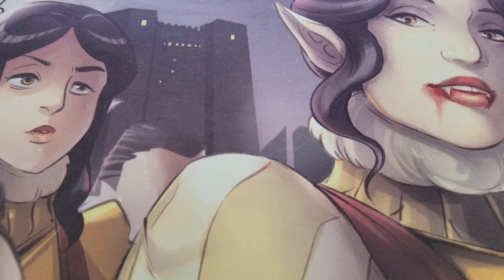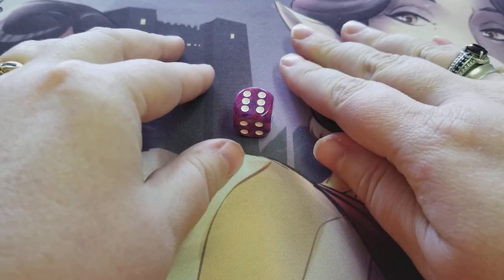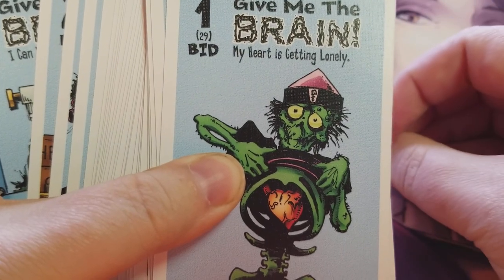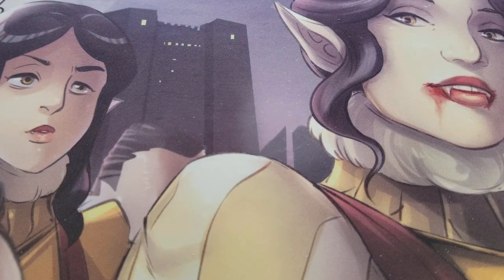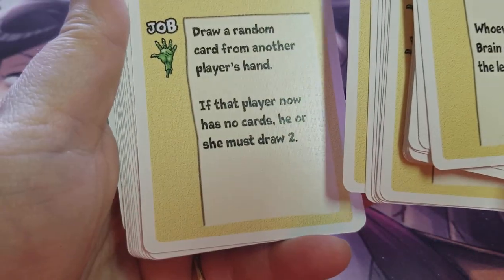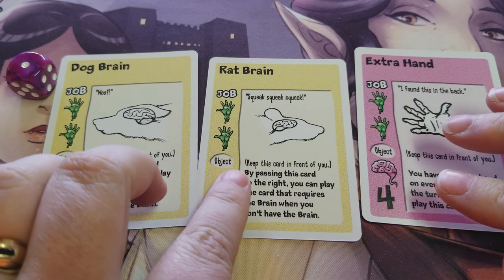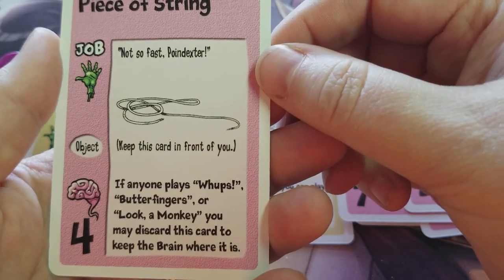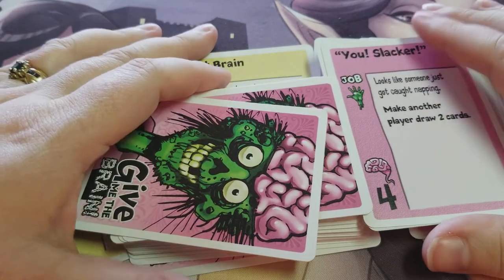CCYDNE Hobbies Review Give Me the Brain!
Jackie from CCYDNE Hobbies reviews Cheapass Games' original fast-food zombie game, Give Me the Brain! Players need to discard all of their cards as they compete against other players for use of the only brain in the restaurant to get their jobs done. Quick and easy to play. Recommended for ages 12 and up. 3-8 players. Approximately 15 minutes to play.

We appreciate all of our viewers! Have suggestions for future games? Comments about our videos? Share them below!

CCYDNE Hobbies Twitter - @CCYDNE
CCYDNE Hobbies Instagram - @ccydne